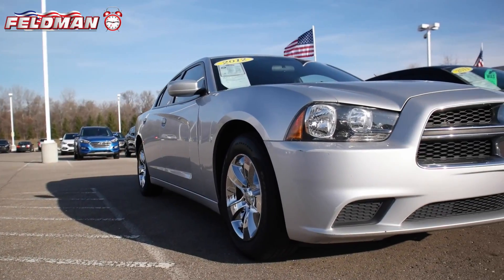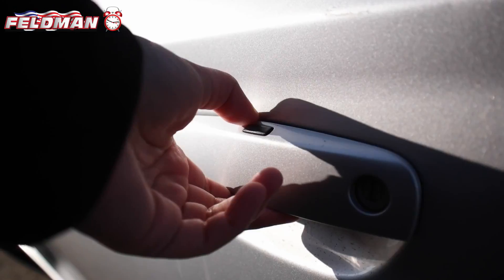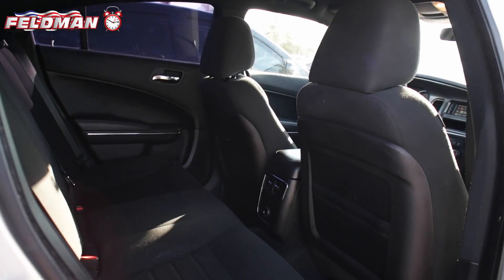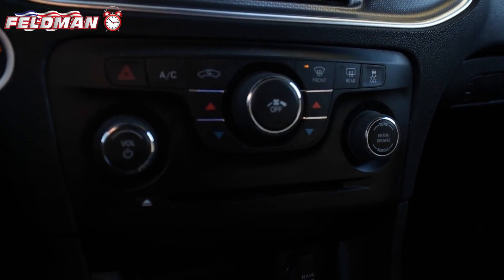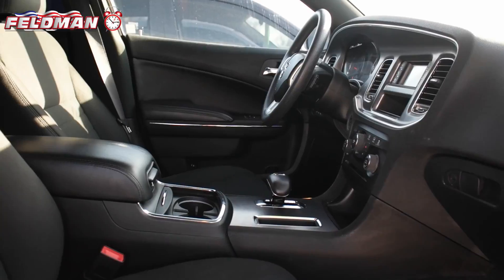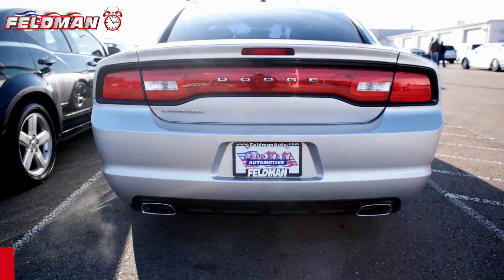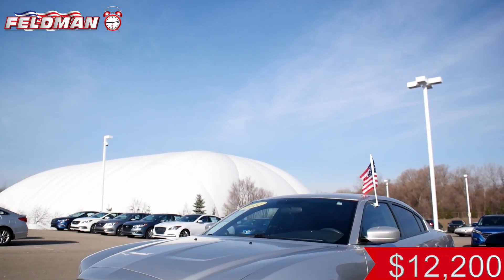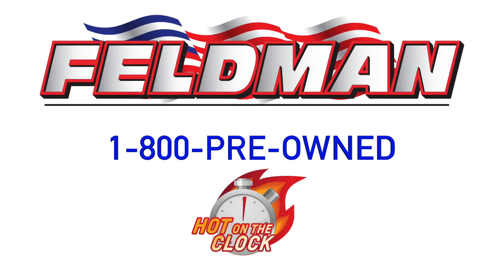Dodge Charger Michigan WX7T221560A